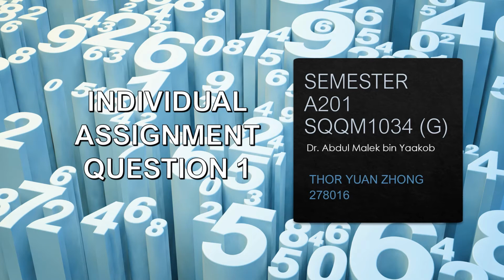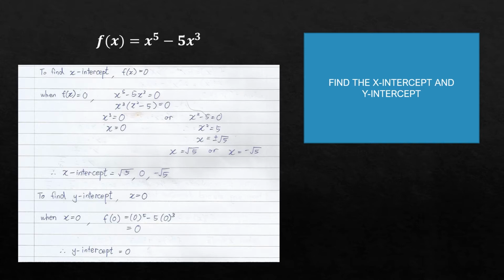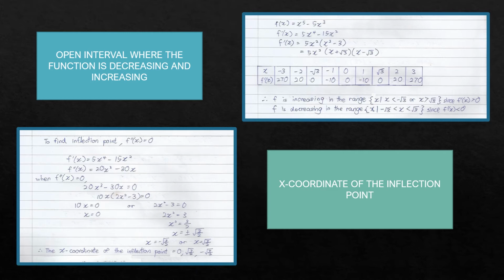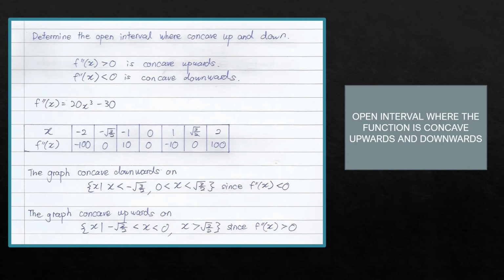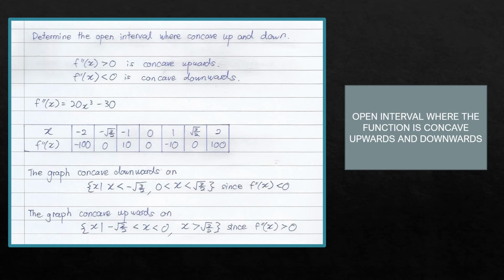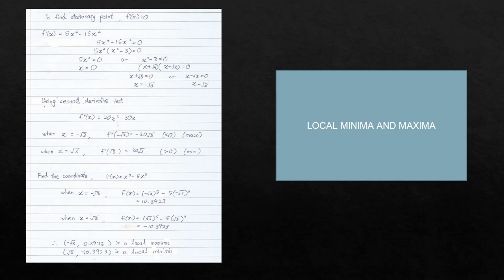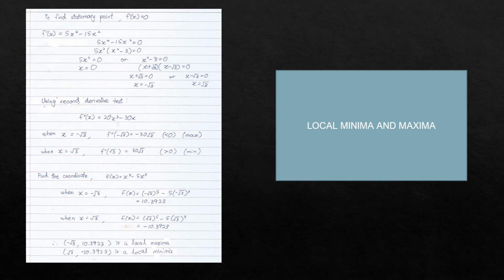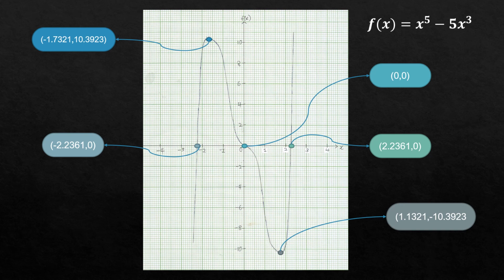SQQM1034(G) INDIVIDUAL ASSIGNMENT QUESTION 1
THOR YUAN ZHONG 278016